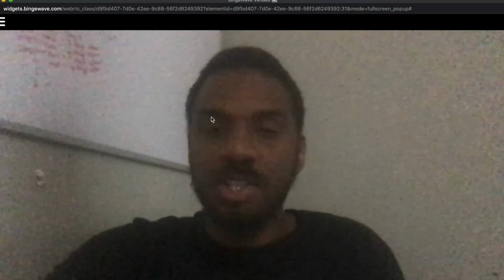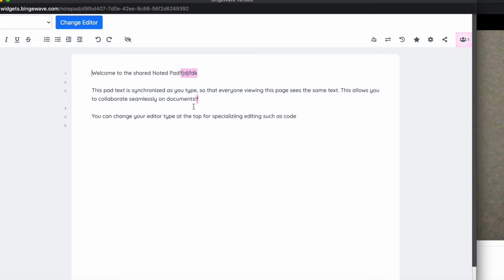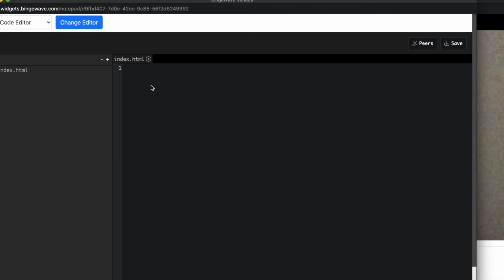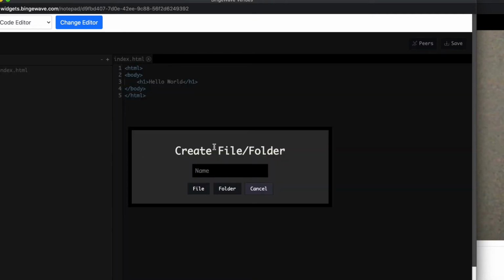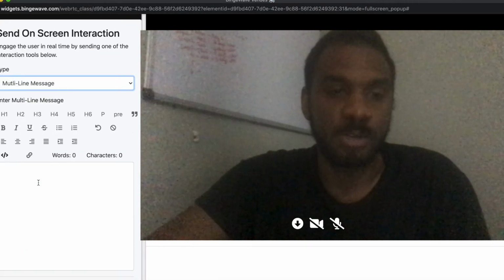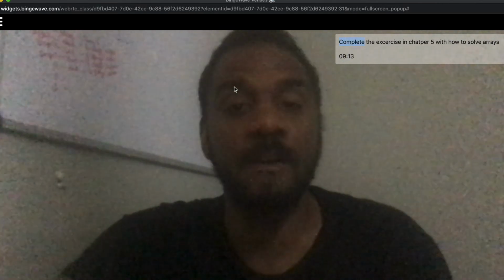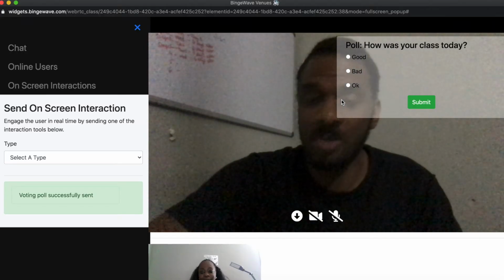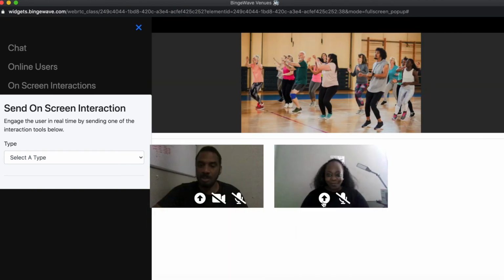BW Class Demo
A demonstration how to use BingeWave in a class settng